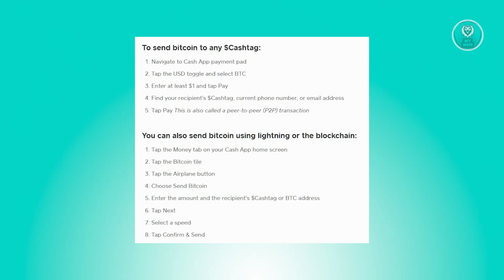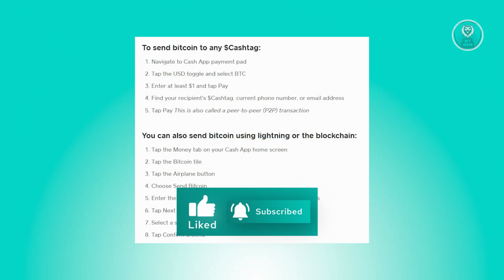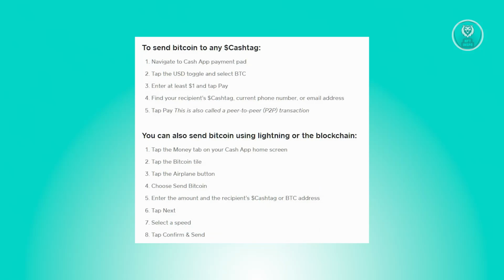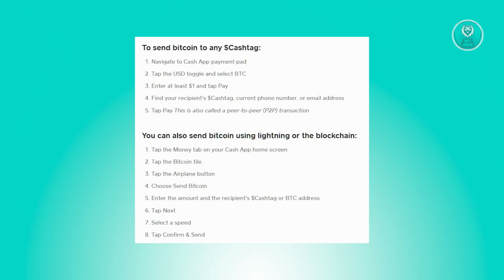How To Send Money From Cash App To Binance 2025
If you're looking to send money from Cash App to Binance, this step by step tutorial will guide you through the process!